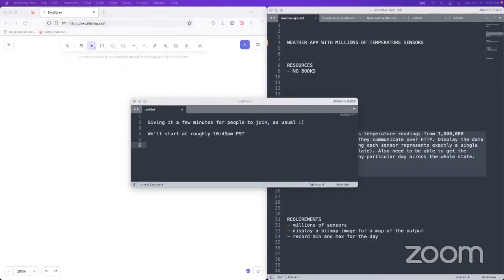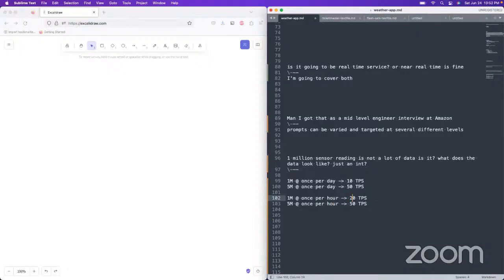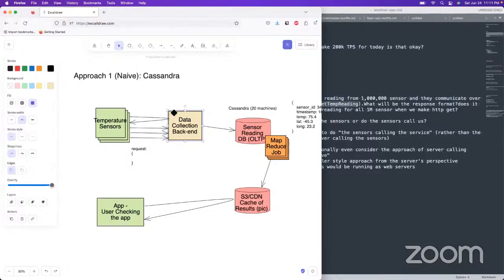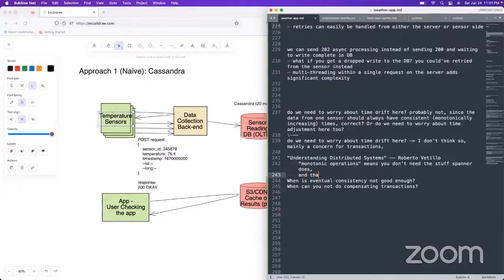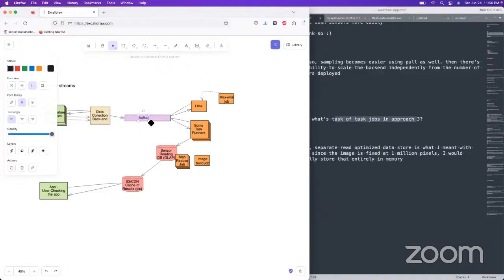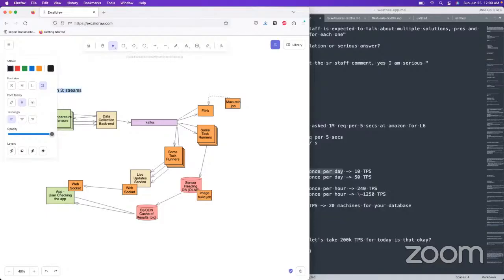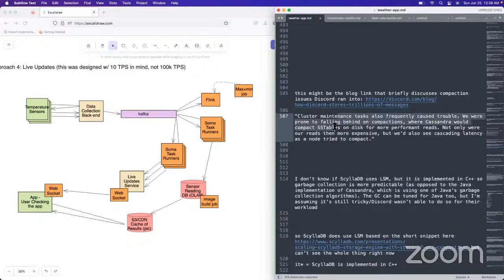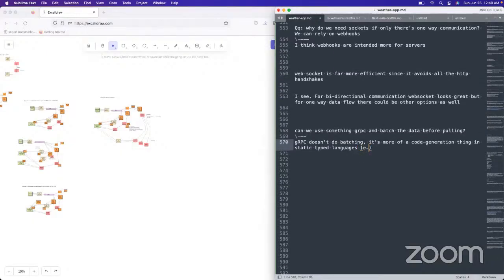Amazon Interview Question | System Design: Weather App w/ Millions of Sensors (3+ Approaches)